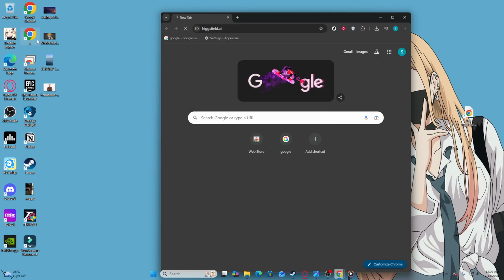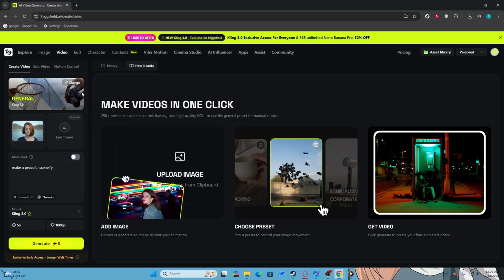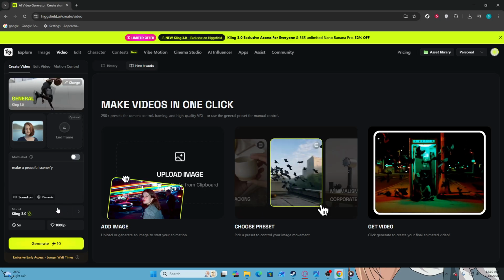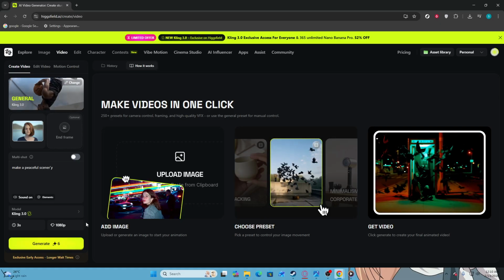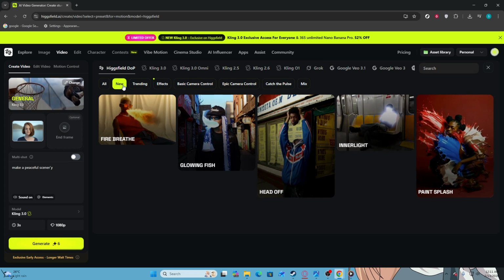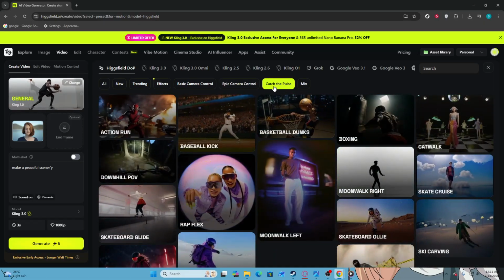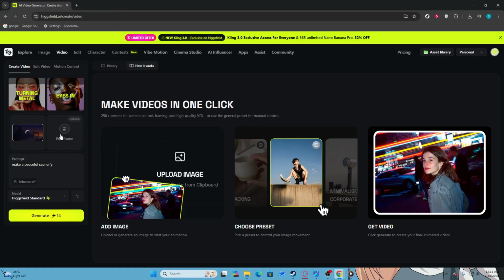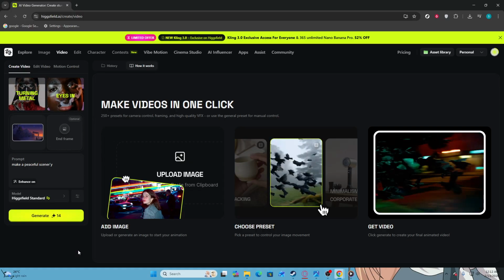How to upload images for video generation on Higgsfield AI[FULL GUIDE]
In today's Video we cover, How to upload images for video generation on Higgsfield AI

Higgsfield AI, video generation, image upload, AI image upload, how to upload images, AI video creation, upload images tutorial, AI content creation, image processing, video editing tips, digital media, AI technology, creative tools, multimedia projects, content generation, online tutorials, tech tutorials, visual content, video production tips